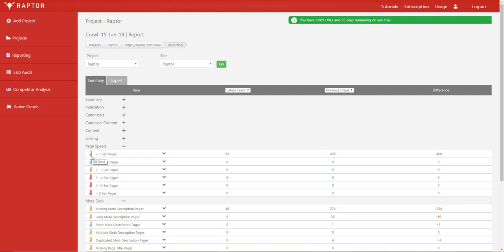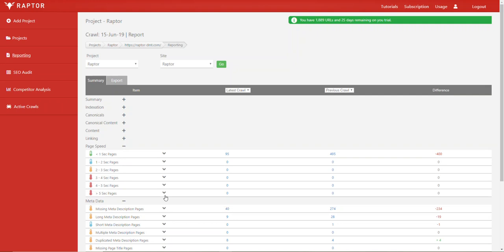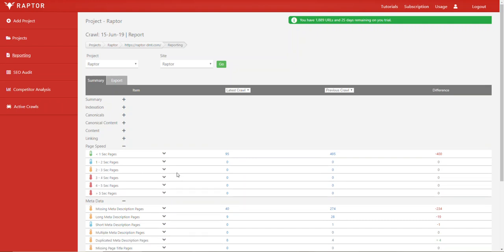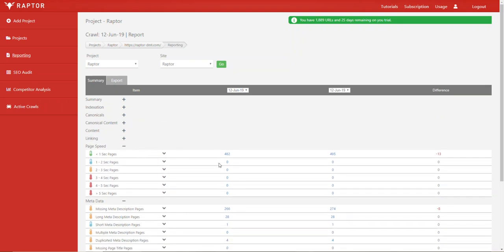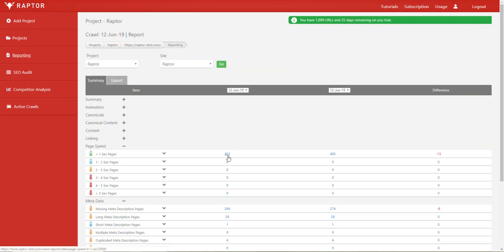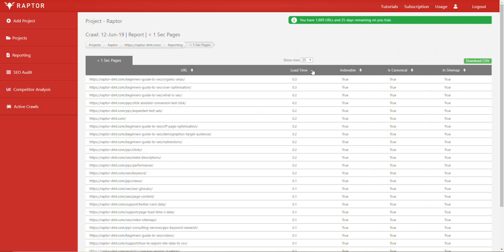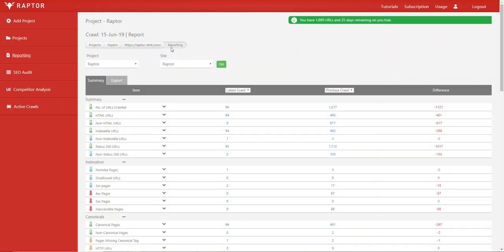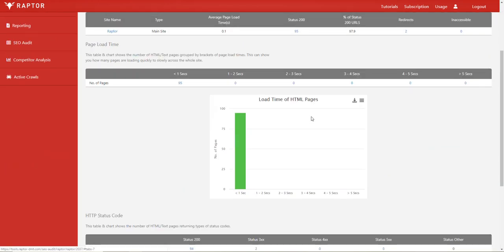Page Speed Data - Raptor SEO Data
Page speed plays a hugely important aspect in SEO today, especially with mobile fist indexing. This is because the load time of a page can dissuade a user from accessing the page or using the site. As such Google rank this directly into their ranking algorithm.

Slow page times can hurt rankings, organic visibility and mobile visibility very strongly. At Raptor our web crawler detects all page speed components and summarises them for you. Never before has page speed been so easy to identity. We show slow pages and fast pages, making identify issues s simple task.

If you would like to learn more about Page speed errors, or any of the other data in our SEO tool, please check out the guides below: